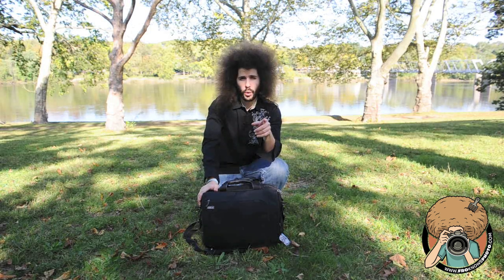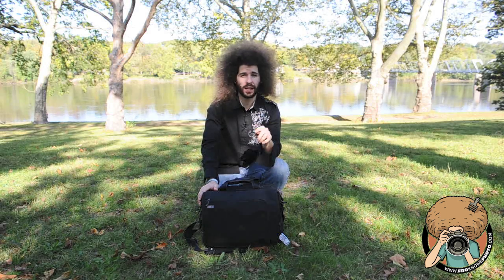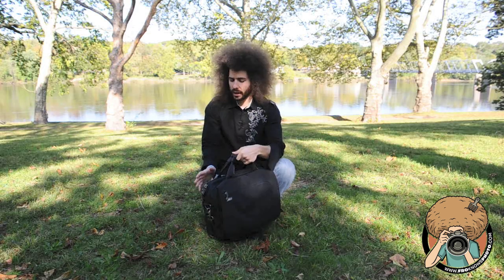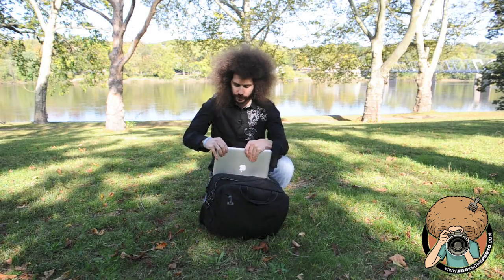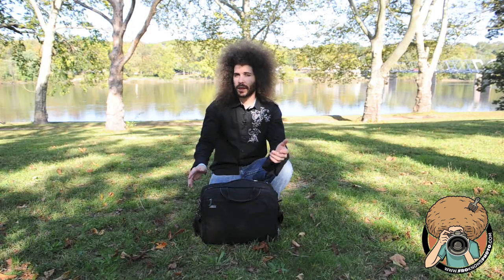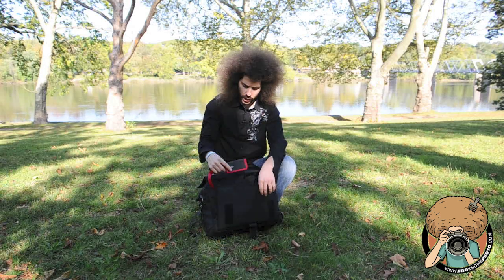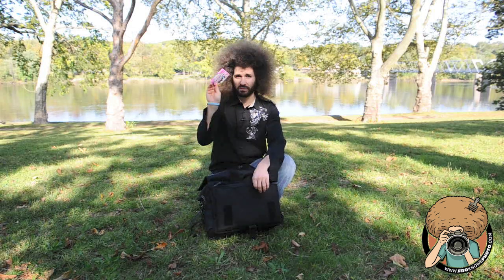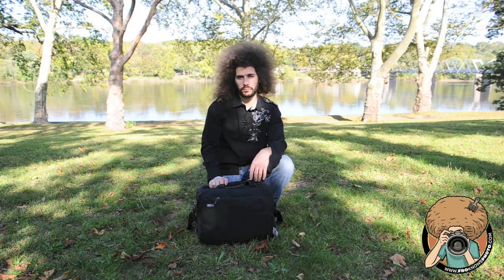Camera Bag - Think Tank Photo Urban Disguise V2.0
Think Tank Photo has a line of camera bags that are meant to disguise that you are a photographer.  Some people like these bags as they can cary their gear around without tipping there hand that they are really carrying some expensive gear.  I on the other hand stand out like a sour thumb meaning no bag will keep people from looking my way.

I personally had never used an Urban Disguise bag until this 60 V2.0 landed on my door step the day I was heading to Vegas.  I figured what better time to break in a new bag than to load it up for my trip.  I utilized this bag as my lap top and accessory bag that slides over the handle to my airport international  I like to carry on all my important electronics and this bag had a ton of room for everything from my lap top to battery chargers to my wireless mic packs.

I recently used this bag when i was out shooting a band and we went to lunch. I was AMAZED at how much gear it swallowed up! It fit the hebrew trinity like no bodies business and had room for 3 or 4 more pro lenses and a bunch of accessories. It doubled as a great shoulder bag to shoot out of which really surprised me. It fit very well over the shoulder and was easy to access the lenses I needed when I was on the shoot.

This bag is not just for photographers, I see this bag being used by a journalist who needs to carry their lap top and possibly a small camera set up with room to spare.  I would have no problem using this bag just as a lap top bag with the ability to carry a ton of camera gear.